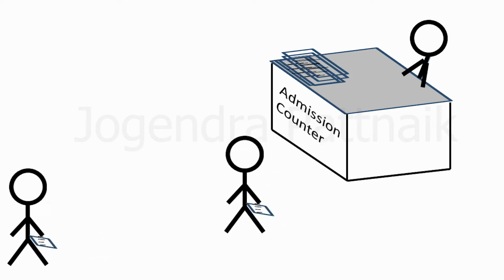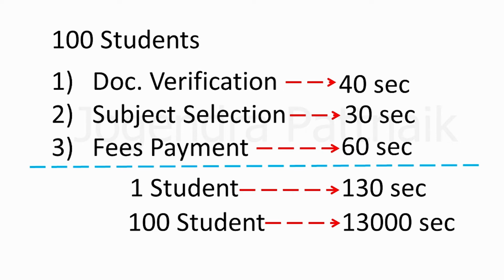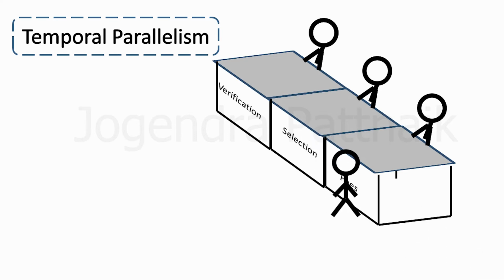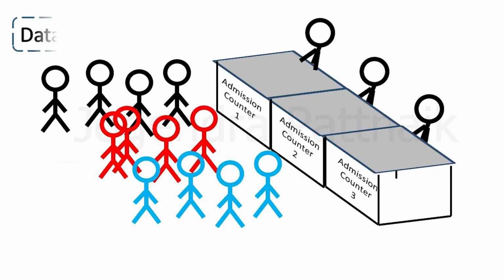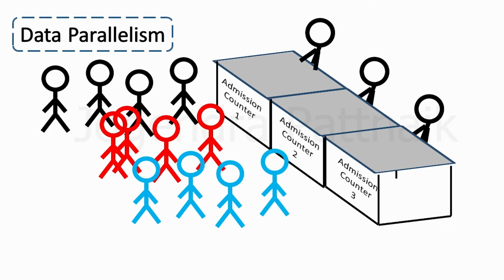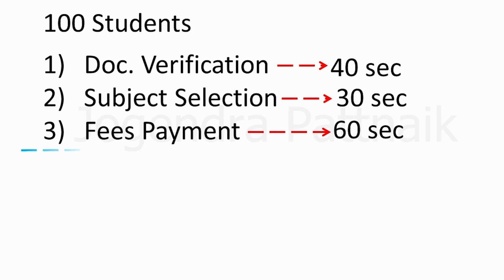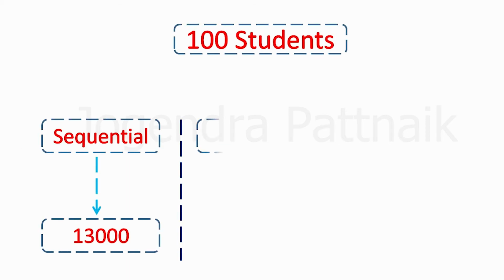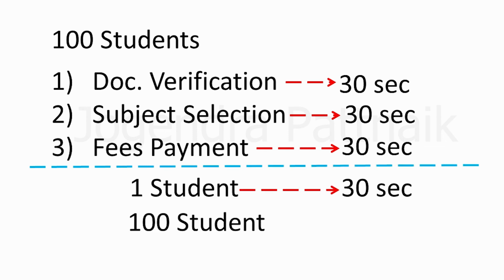Temporal Parallelism and Data Parallelism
Welcome to the video, here we will discuss the concepts of temporal parallelism and data parallelism. Let's start the discussion with an example.
Let's say an admission procedure is going on in a college and you are responsible for the admission of the students. You want to minimize the time required to admit 100 students, and you have three different methods for doing so.
First, consider the situation there is only one counter performing three different jobs of the admission procedure. Here every student has to complete the three different stages of admission i.e document verification, subject selection and fees payment on a single desk. let's calculate to find out the amount of time required to complete the process for 100 students.
Let's assume the document verification procedure will take about 40 seconds, the subject selection procedure will take 30 seconds and the payment of the fee will take about 60 seconds. The total time for a single student will take about 130 seconds and, for one hundred students, it will take about 13000 seconds. We will use the above value to compare this serial model with our parallel models.

Let's consider a parallel method where we have three different counters for performing three operations. Here the first counter will perform the document verification. The second counter will perform subject selection but only after completing the first process, the third counter will accept the fees. Here all the operations are to be performed sequentially. Each student has to visit all the counters one by one in the sequence to get admission. Let's calculate the total time required. Here all the counters will take the same amount of time except, the fee payment counter as the service time is 60 seconds. We will assume the time required will be 60 seconds for a single student, as we can see processing from the service point of view, 60 seconds are sufficient to process the data of 3 different students concurrently although the service time for a single student will always be 130 seconds as the student have to complete the process sequentially. For one hundred students we need more than 6000 seconds but, we will use 6000 for comparison. This method is known as temporal parallelism because we have divided the different jobs and not the data having different amounts of time required.

Let's consider another parallel method where we have three different counters each performing a complete admission procedure. that is a student can get admission by queuing at any of the counters. A student is not required to switch any counter so the traffic can be equally distributed. Let's calculate the total time required. Here the time for the basic processes will be the same that is 40, 30 and 60 seconds. The total time for a single student will take about 130 seconds and for 100 seconds it will take 13000 seconds. But as we have divided the process into three different counters each performing the same job we can expect the time taken to be 4420 seconds which is significantly lower as compared to the serial and temporal parallel method. this process of dividing data is known as data parallelism.

If we compare the above methods the serial will take the maximum amount of time, the data parallelism will take significantly lesser time as compared to other methods. Here the temporal parallelism is not applicable because different sub-processes have different service times. But if they have the same amount of time required, then they will be better. Let's modify our example and see the result. Let's assume the different sub-process of document verification, subject selection and fees payment are taking 30 seconds. So for a single student, it will take 90 seconds and, for 100 students entire process will take a little more than 3000 seconds as we have three different counters. But, data parallelism is much better in any of the scenarios.
Okay, that's all for this video. We will discuss more parallel computing in the upcoming videos.